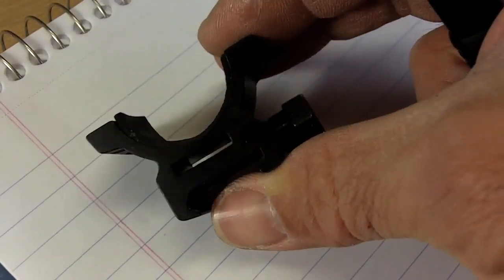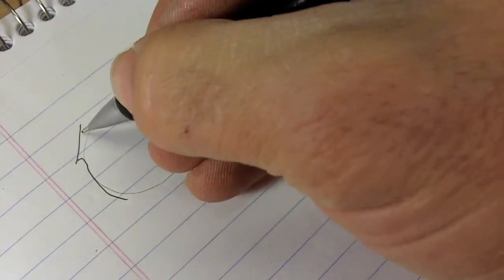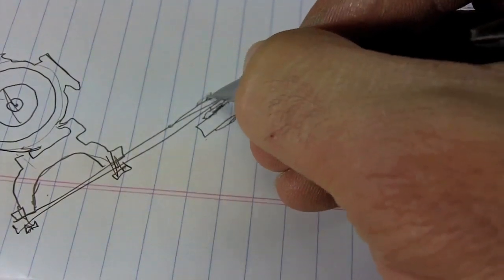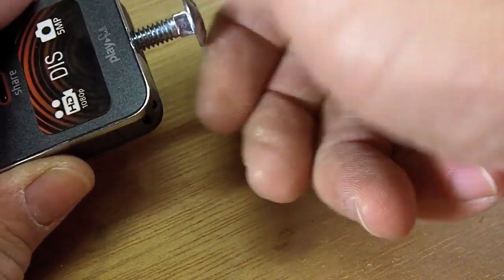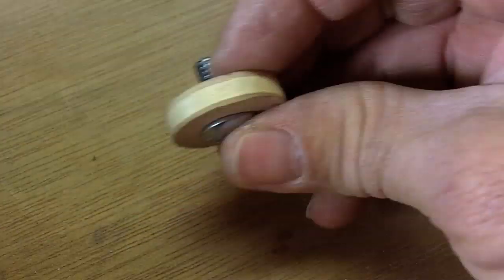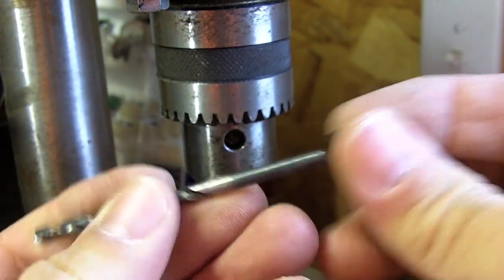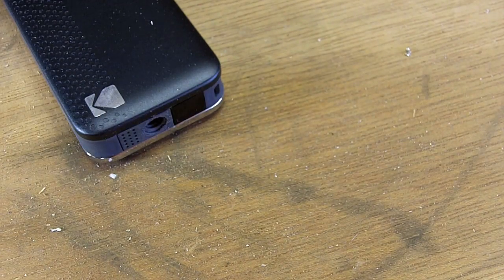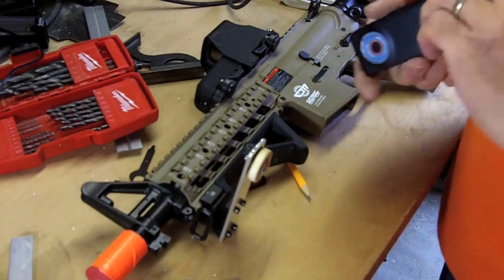Airsoft How to Build a Gun Camera Mount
This mount is for mounting a small camera to the rail of an airsoft gun. The mount is easy to make from a scope ring and a few part. You can capture game footage from your side mounted camera. Use a Kodak Playful, Flip video, Go-Pro or any small camcorder.